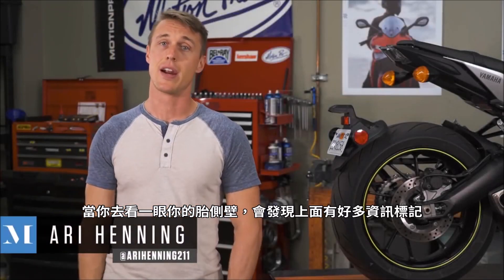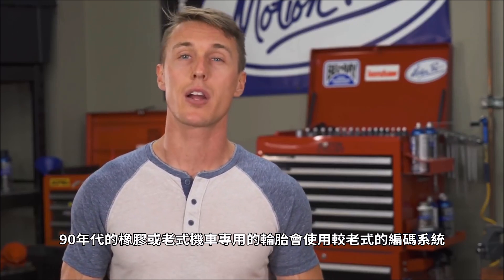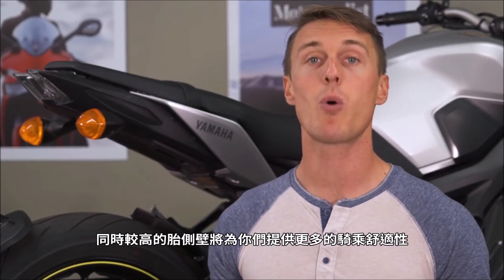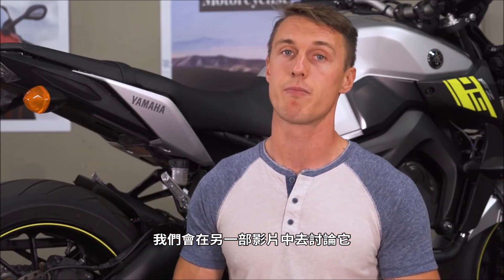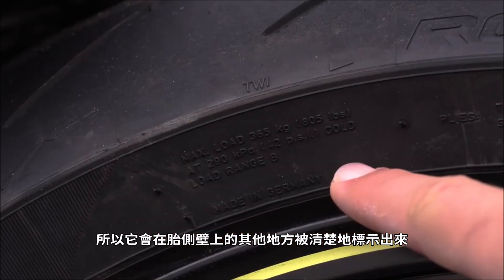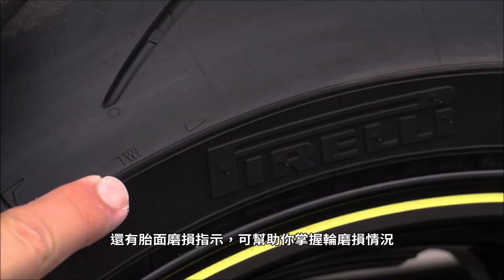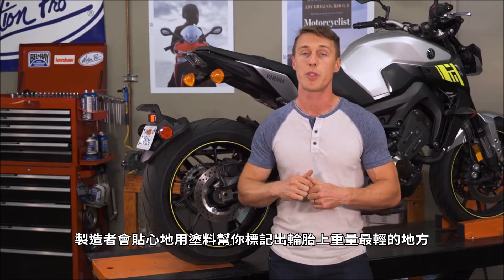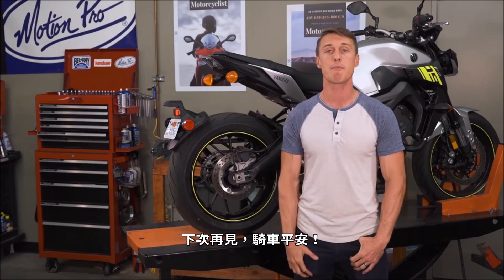《狐狸譯重機👍》如何解讀機車輪胎側壁上的【編碼】？